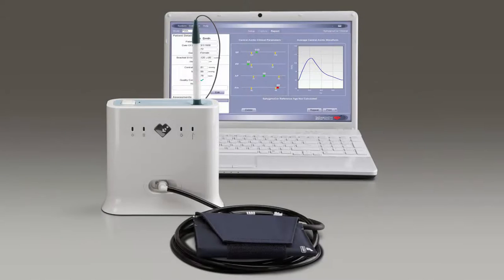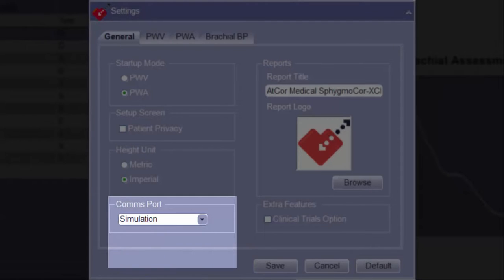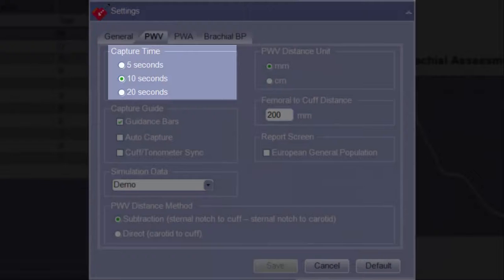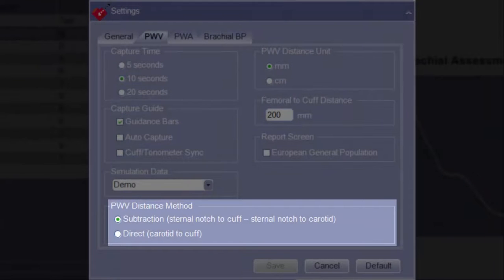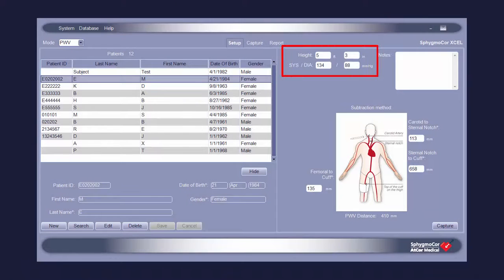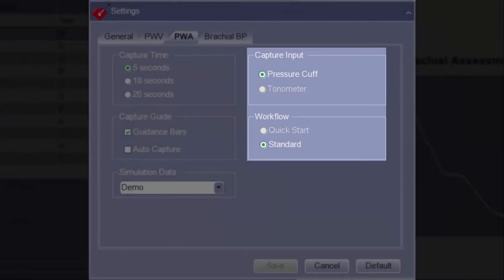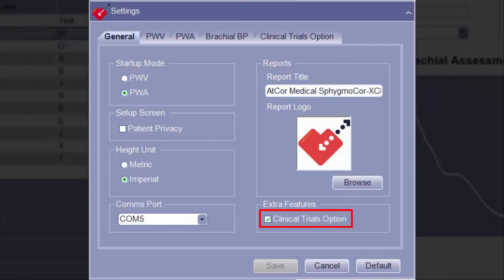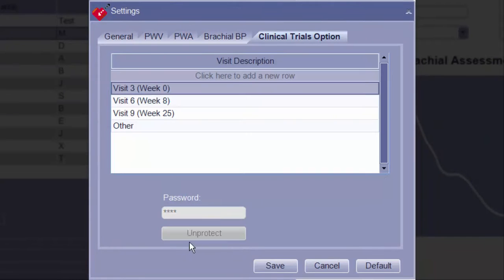Training Video: Setting up SphygmoCor XCEL Version 1.3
Learn how to set up SphygmoCor XCEL v1.3 and hear tips for optimizing the system settings to meet your practice needs.

0:21 General Settings Tab
2:41 PWV Tab
6:06 PWA Tab
7:30 Brachial BP Tab
8:46 Clinical Trials Option